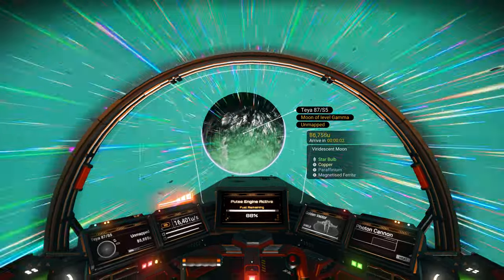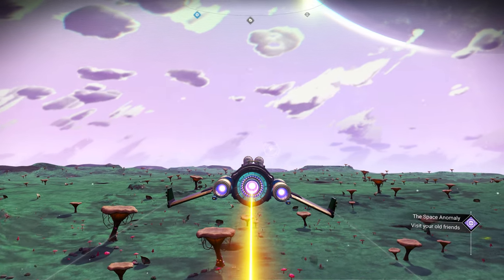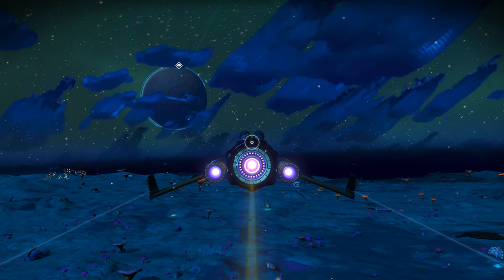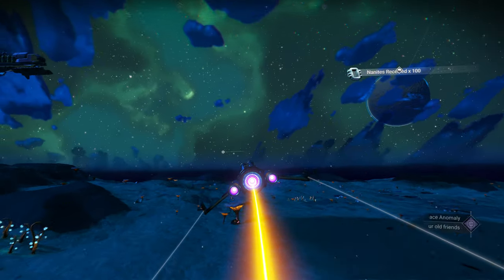The Atlas: A Spore Planet | Se4 Ep44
Welcome back to another No Man's Sky let's play. Today we will be exploring a spore-like planet, a planet with mushrooms and odd creatures. We got items from a crashed freighter and we learned some languages for our friendly Gek's. We also stocked up on economy items. Next episode we will make a jump to a new solar system there might be a black hole in the system we are in so we will see if we can't get a good boost in distance towards the center of the galaxy.

═══ Chapters ═══
0:00 - Intro
0:10 - Finding the last planet
3:08 - A mushroom world
5:25 - Crashed freighter
8:23 - Getting meat
11:04 - Learning languages
14:03 - Buying trading items
16:27 - Starship differences
17:39 - Watch Next

► Season: 4
► Episode: 44

═══ Music & Sounds ═══
► Voiceover/Narration
► Game Music and Sounds
► Intro
     Artist: NEFFEX
     Genre: Alternative & Punk
     Mood: Happy
     Released: 2022
► Timelapse 1
     Title: Contrast
     Mood: Dark
     Released: 2022
► Timelapse 2
     Artist: NEFFEX
     Genre: Alternative & Punk
     Mood: Angry
     Released: 2022
     Artist: NEFFEX
     Genre: Hip-Hop & Rap
     Mood: Happy
     Released: 2022